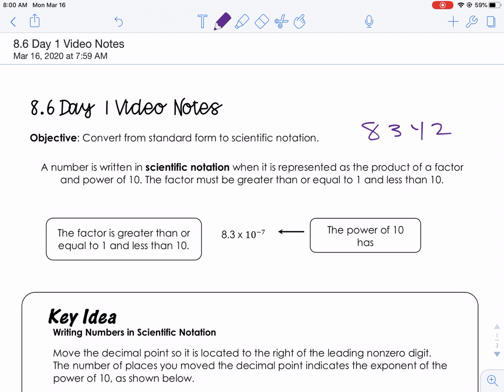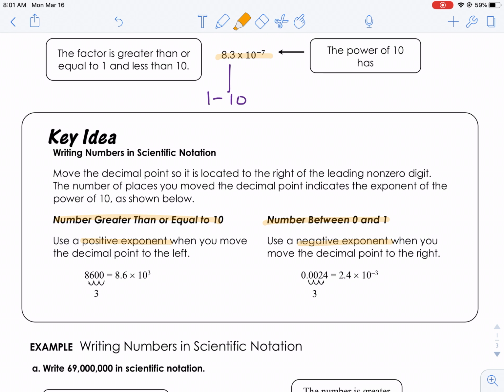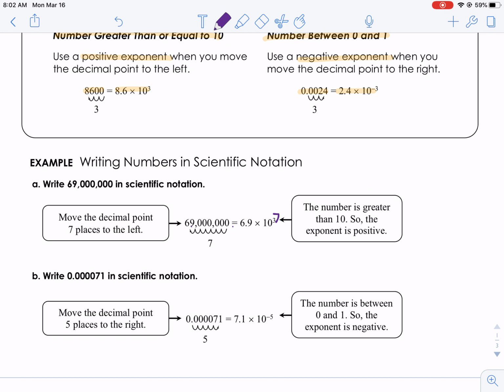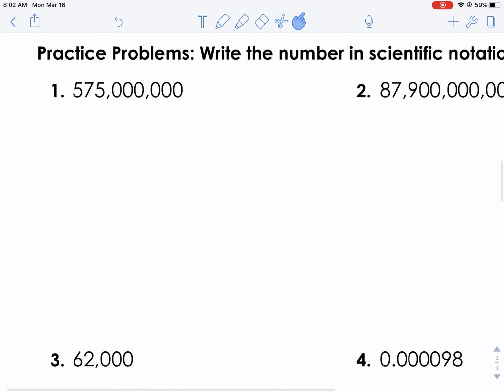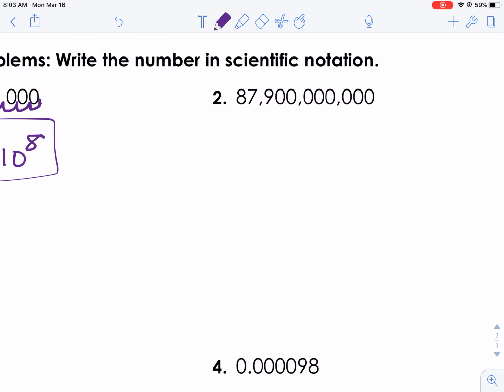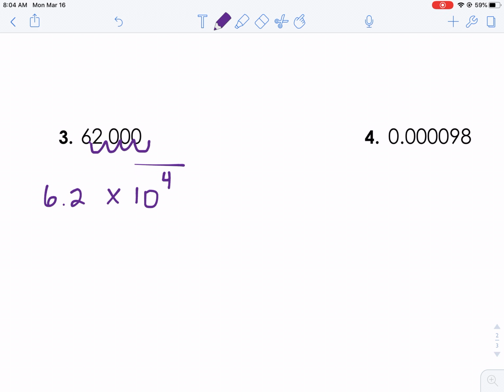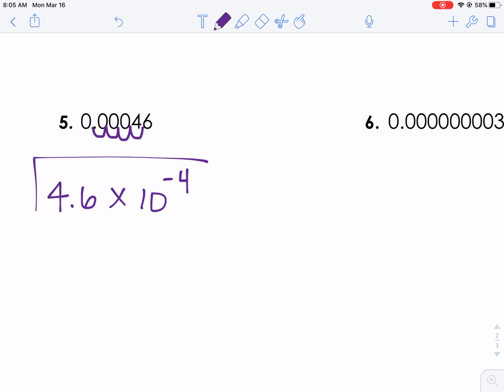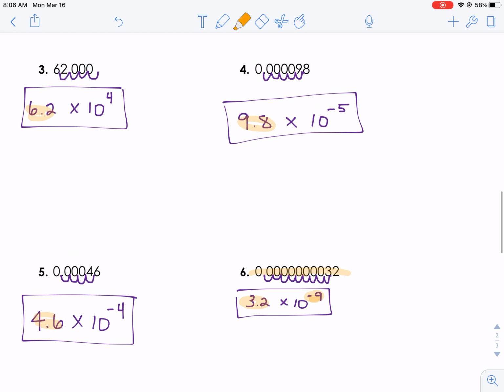8.6 Day 1 Video